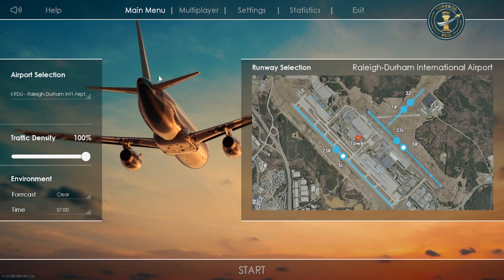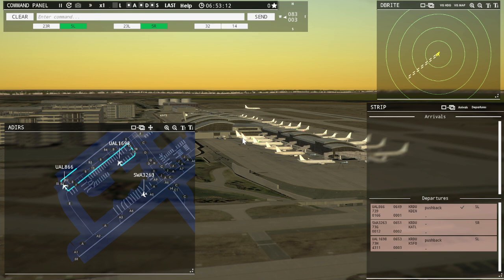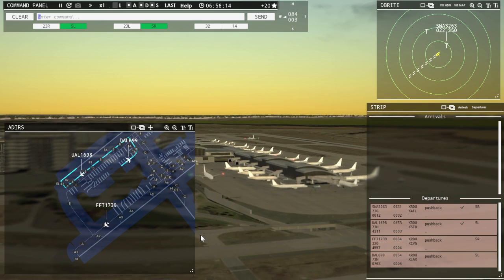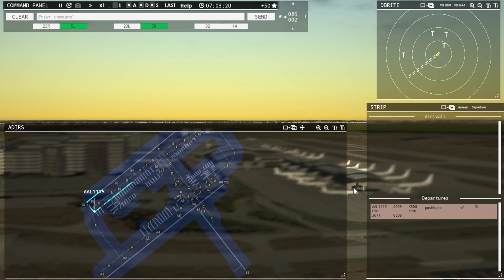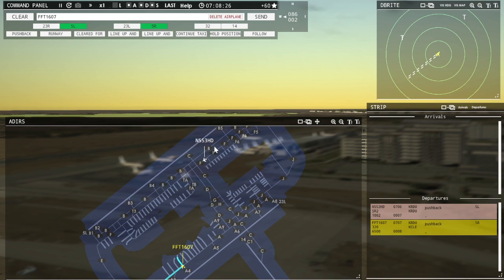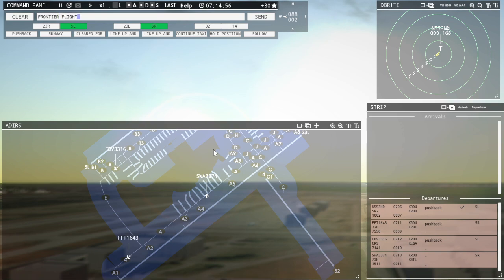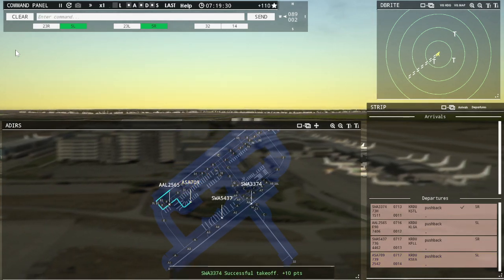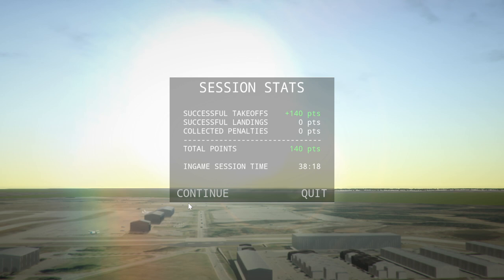Tower!3D Pro: KRDU 7:00am. Sending them out!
Hey Gang! We are back with another video and we are back with Tower 3D Pro, today we are playing Raleigh Durham Airport at 7:00 and doing a 30 minute session to get planes on to their journey. Would like feedback on this series so let me know how this should go.